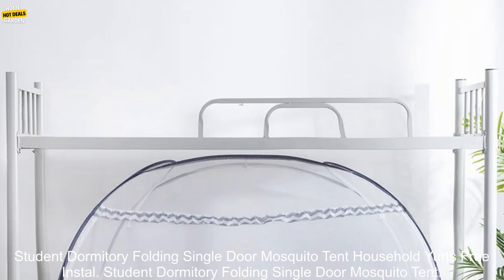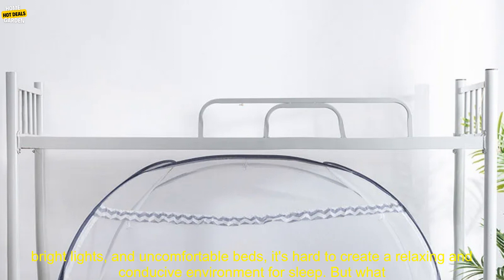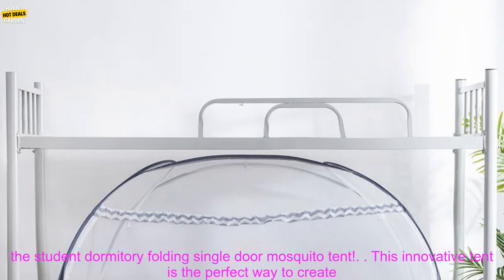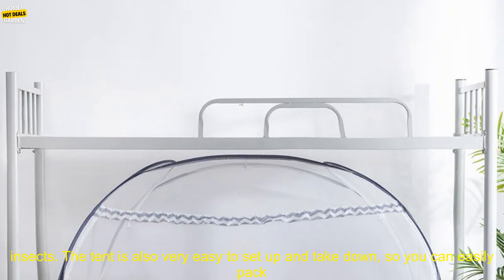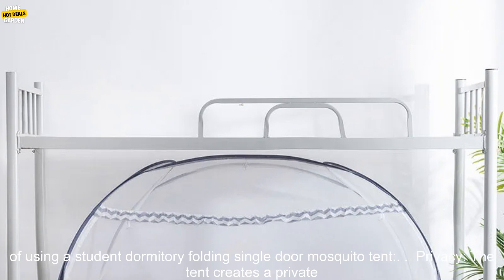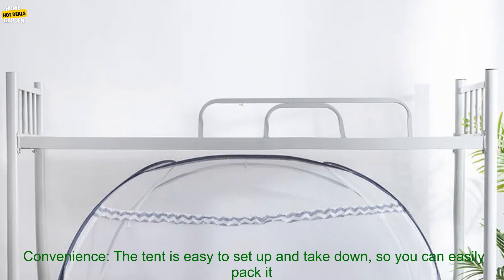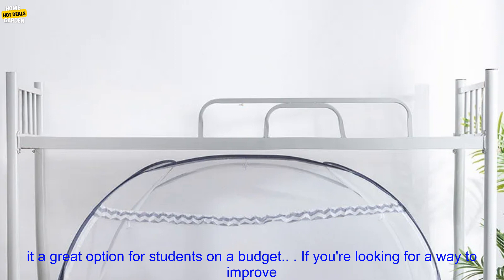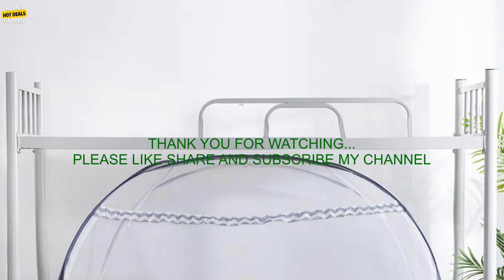1005002847776064 Student Dormitory Folding Single Door Mosquito Tent Household Yurts Fr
Big Sales
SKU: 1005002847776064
Student Dormitory Folding Single Door Mosquito Tent Household Yurts Free Installation Single Bunk Bed Tent Adult Room Decoration
**Student Dormitory Folding Single Door Mosquito Tent: A Practical and Convenient Solution for Dorm Living**

If you're a student living in a dorm, you know that finding a way to get a good night's sleep can be a challenge. Between noisy roommates, bright lights, and uncomfortable beds, it's hard to create a relaxing and conducive environment for sleep. But what if I told you that there was a simple solution to all of your dorm-related sleep problems? Introducing the student dormitory folding single door mosquito tent!

This innovative tent is the perfect way to create a private and peaceful space for yourself in your dorm room. It's made of lightweight, breathable fabric that will keep you cool and comfortable all night long, and the mosquito netting will protect you from pesky insects. The tent is also very easy to set up and take down, so you can easily pack it up and move it with you if you need to.

Here are some of the benefits of using a student dormitory folding single door mosquito tent:

* **Privacy:** The tent creates a private space where you can relax and unwind without being disturbed by your roommates.
* **Comfort:** The soft, breathable fabric is comfortable against your skin, and the mosquito netting will keep you cool and protected from insects.
* **Convenience:** The tent is easy to set up and take down, so you can easily pack it up and move it with you if you need to.
* **Affordability:** The tent is very affordable, making it a great option for students on a budget.

If you're looking for a way to improve your sleep in your dorm room, then I highly recommend the student dormitory folding single door mosquito tent. It's the perfect solution for students who want a private, comfortable, and convenient place to sleep.
dormitory, folding, single, door, mosquito, tent, household, yurts, free, installation, single, bunk, bed, tent, adult, room, decoration